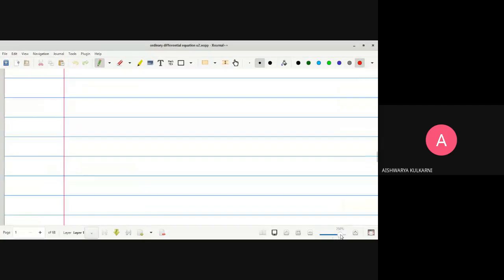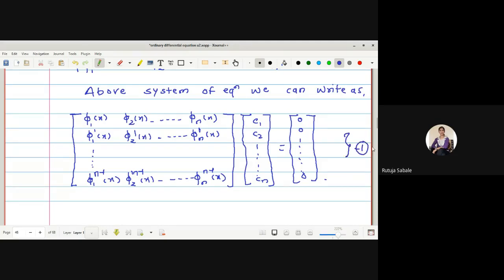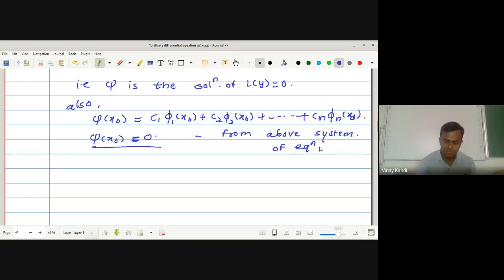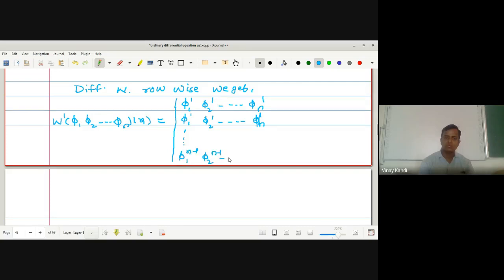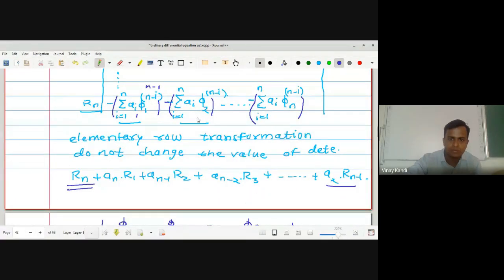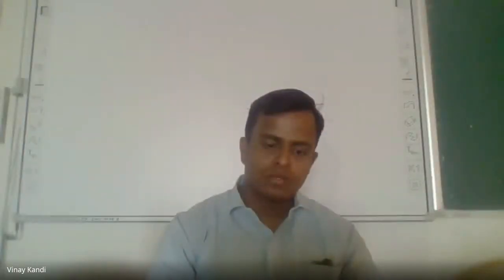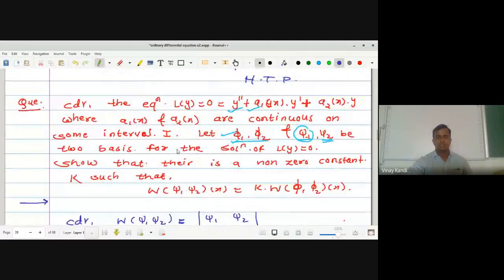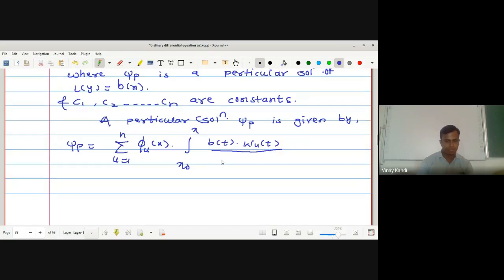ordinary differential equation 20 and 21